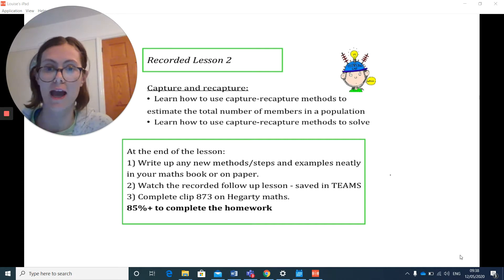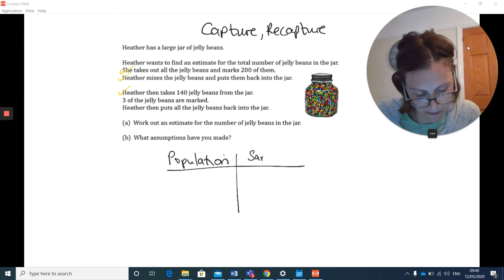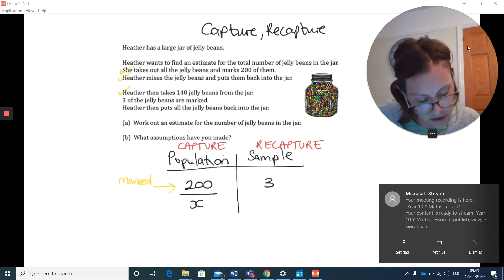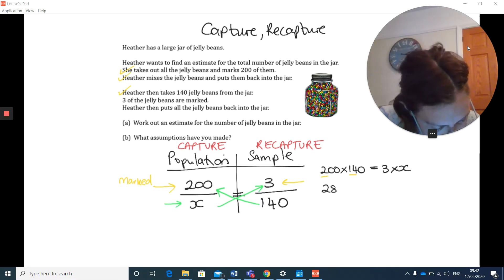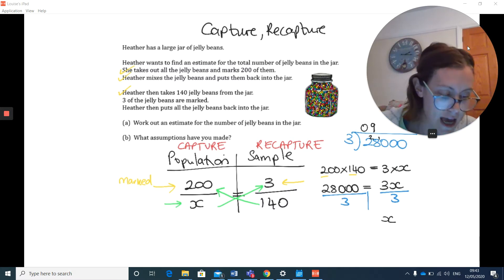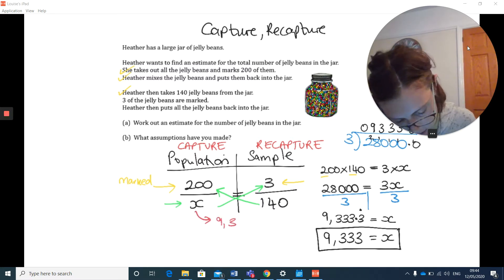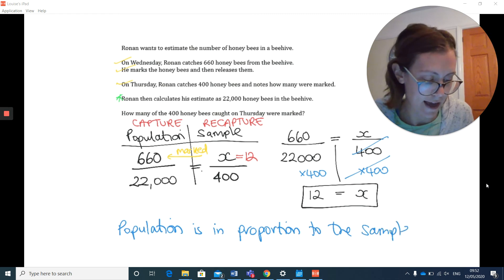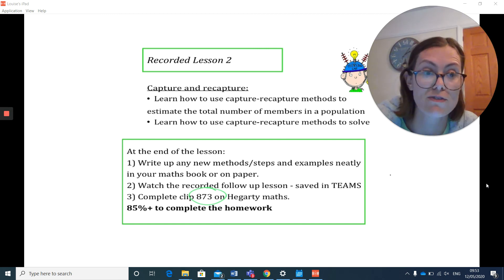CAPTURE RECAPTURE - HLP Week 6- Recorded Lesson 12th May